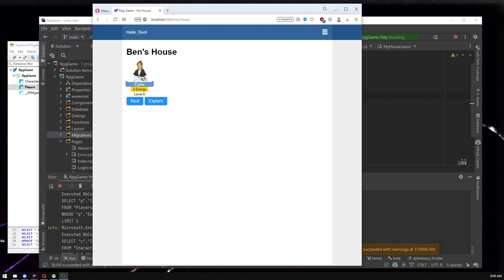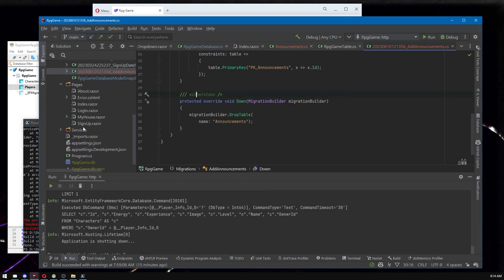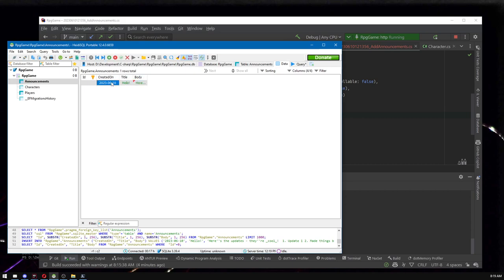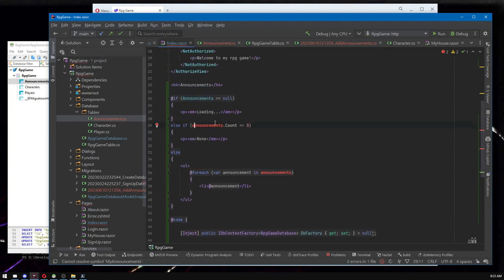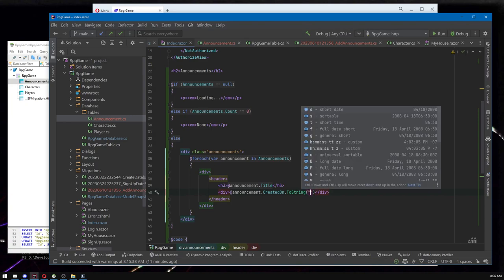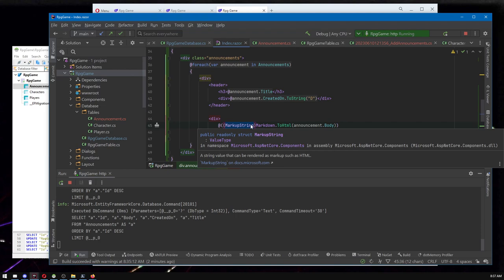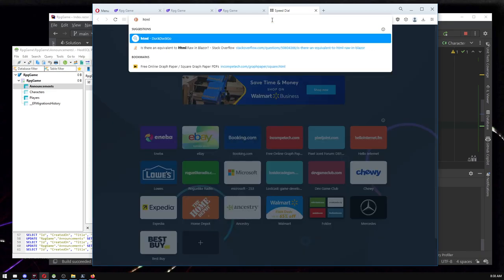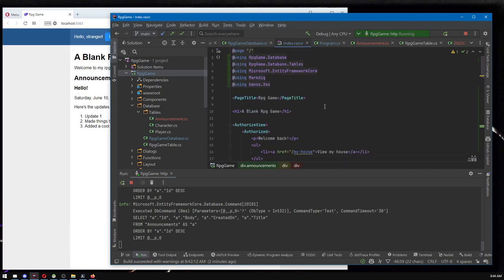Add Announcements (with Markdown) to Your Game... and Protect Against XSS Attacks!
RpgGame is a bare-bones open-source web app for making your own browser-based RPG... VERY bare-bones! But don't worry: THIS episode walks you through adding announcements to your game!

Or skip to the end, and get the game with announcements